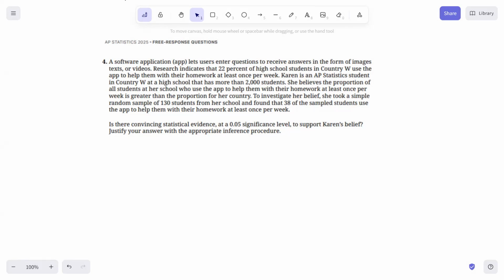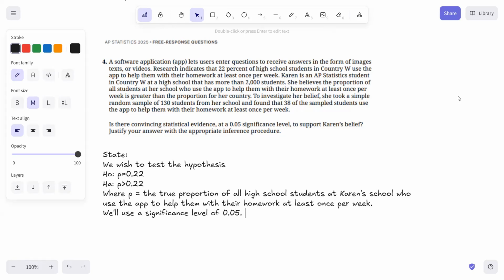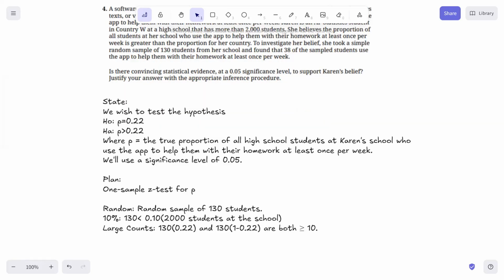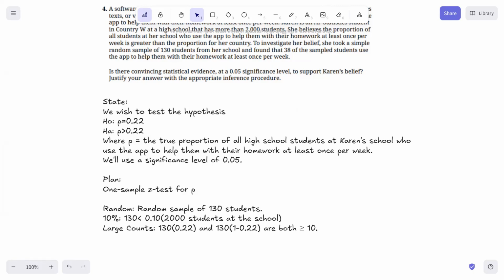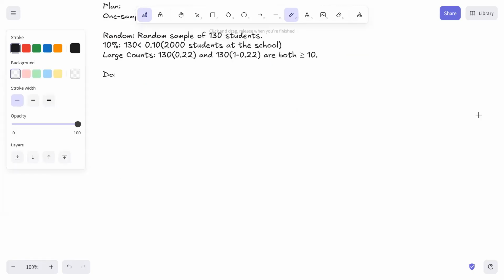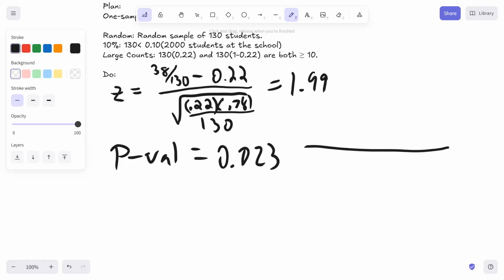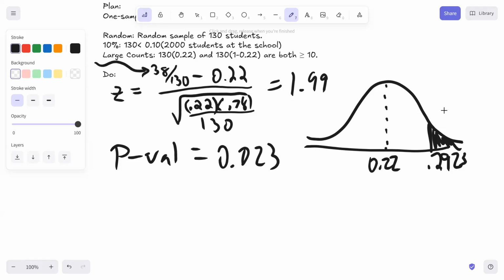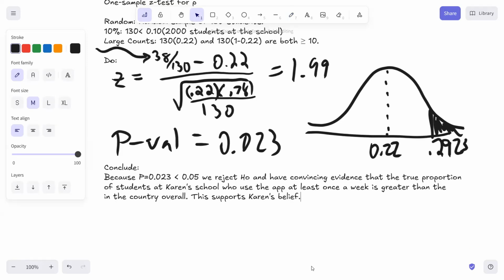2025 AP Stats FRQ SOLUTION Q4 | Problem Breakdown and Walkthrough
In this video, we dive into Question 4 from the 2025 AP Stats FRQs. This one features a classic one-proportion z-test to evaluate a claim about app usage. Learn how to check conditions, run the test, and interpret results.

🔍 Topics Covered:

One-proportion z-test steps

Checking conditions (Random, 10%, Success/Failure)

Interpreting p-values in context

📱 A must-watch if you want to score high on inference questions!